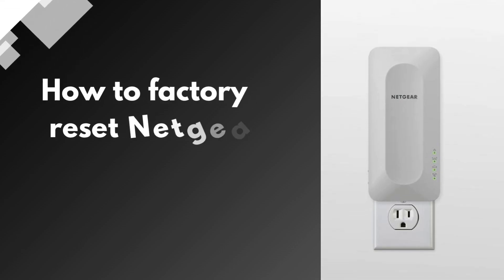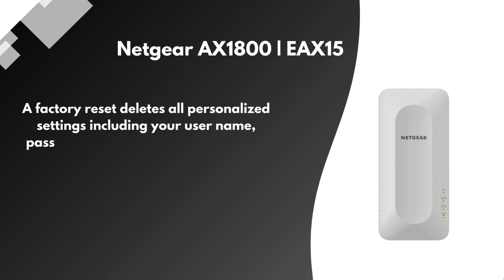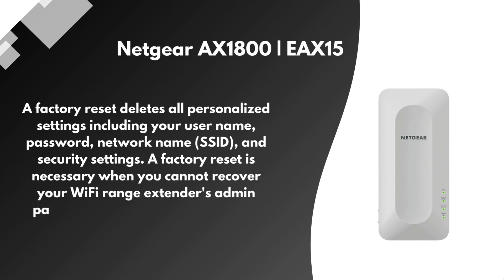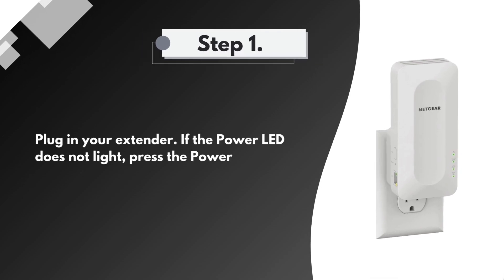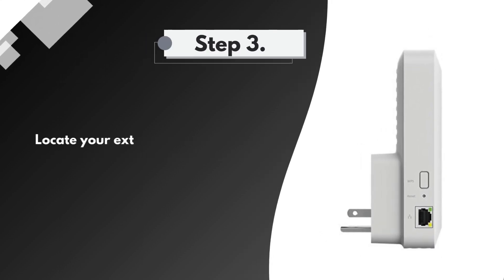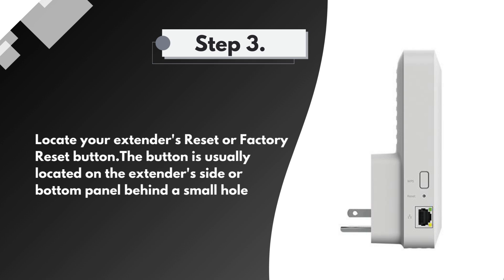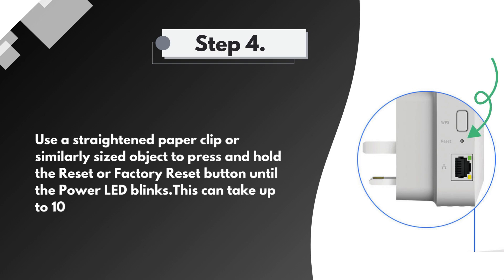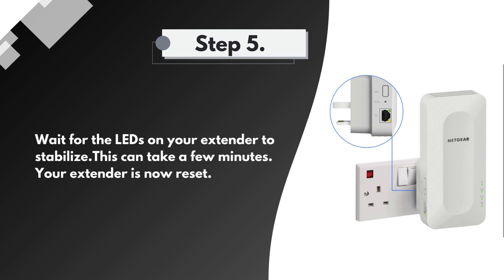How to factory reset netgear AX1800 wifi 6 mesh extender ?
Looking to reset your Netgear AX1800 WiFi 6 mesh extender? This YouTube video provides a detailed walkthrough on how to perform a factory reset on your device. Follow along to ensure a smooth reset process and optimize your extender's performance.